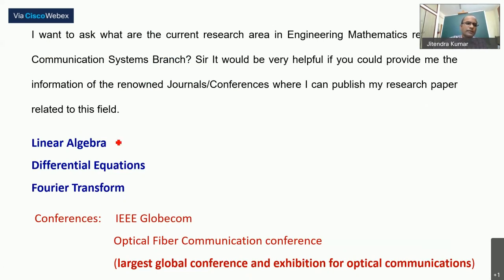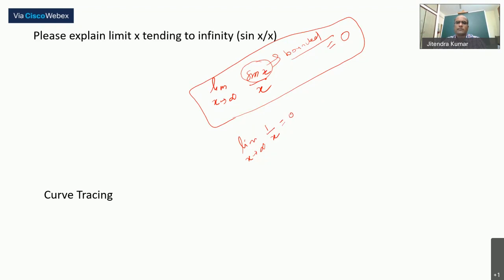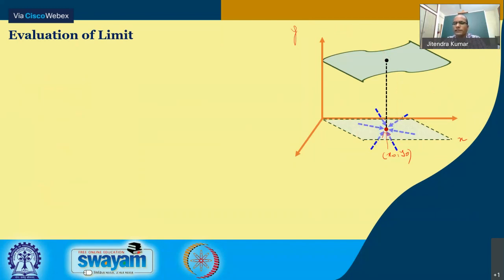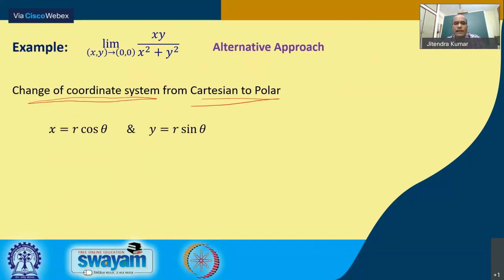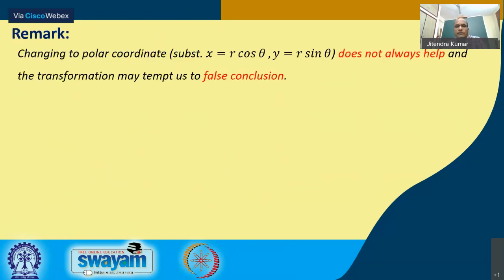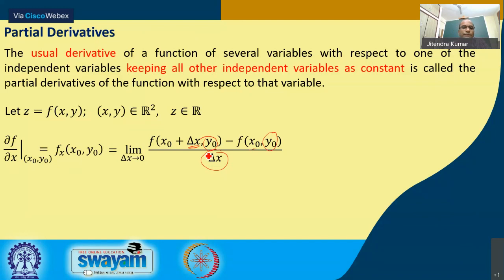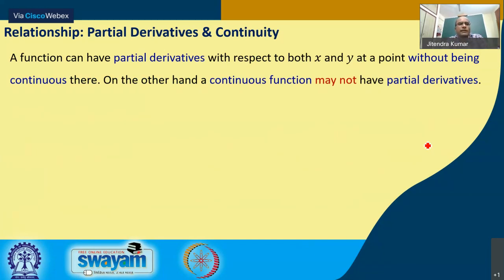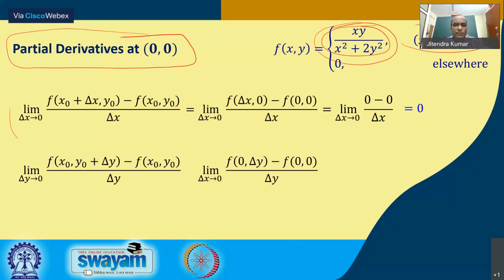LIVE Session - 1 : Engineering Mathematics - I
Prof. Jitendra Kumar
Department of Mathematics
IIT Kharagpur